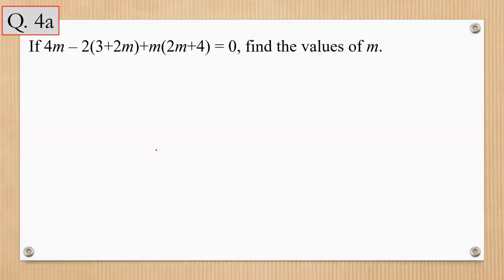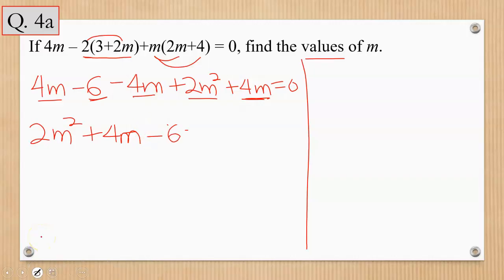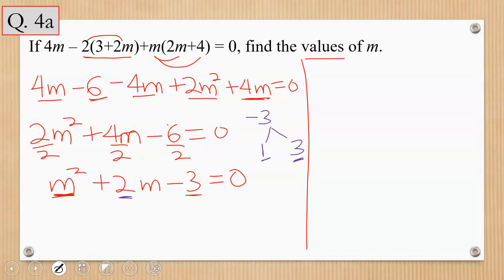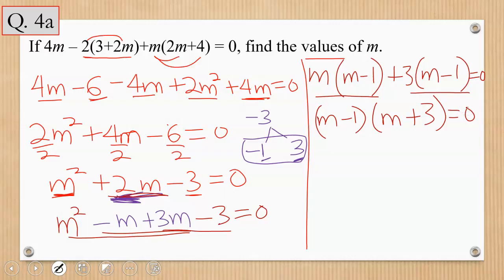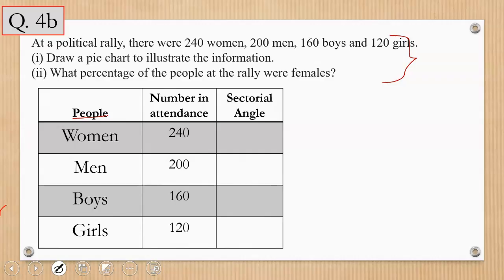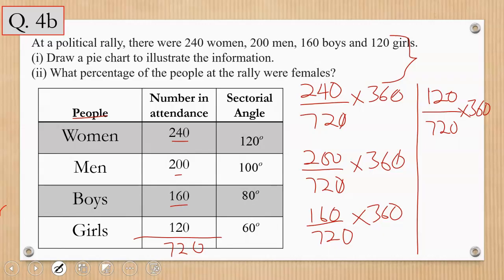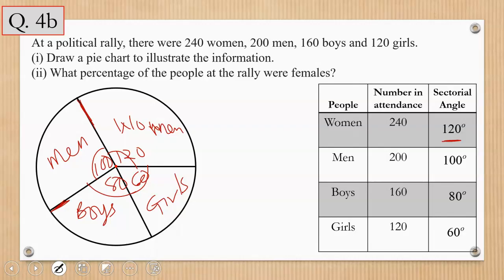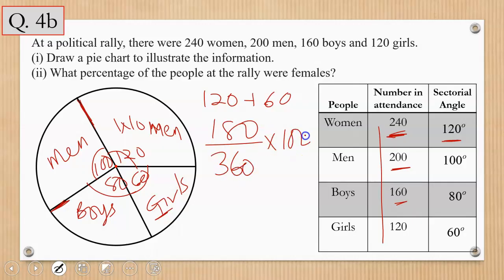BECE 2023 Question 4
Welcome to New focused Approach to Mathematics! (BECE Mastery: Where Real-Life Lessons Meet Exam Excellence).  In this video, we are solving past questions from the Basic Education Certificate Examination (BECE) 2023 question number 4. This is to help candidates prepare effectively for your exams. Whether you're a JHS student, teacher, or parent, these step-by-step solutions will boost your confidence and improve your performance in Mathematics.